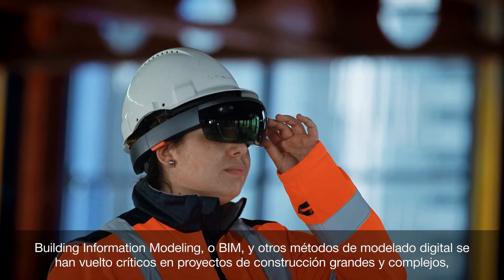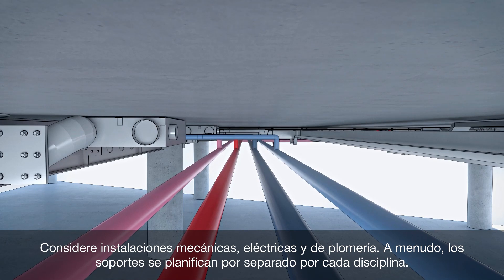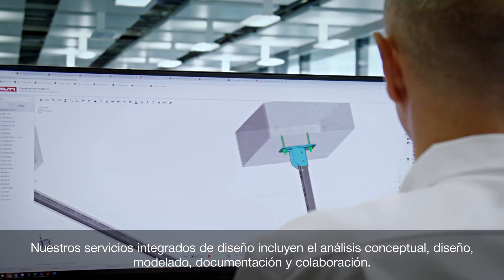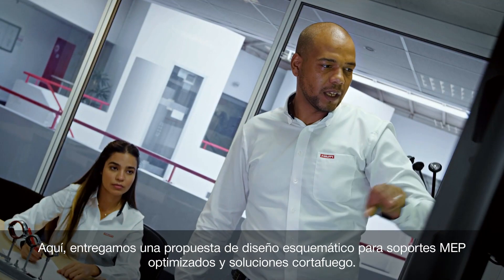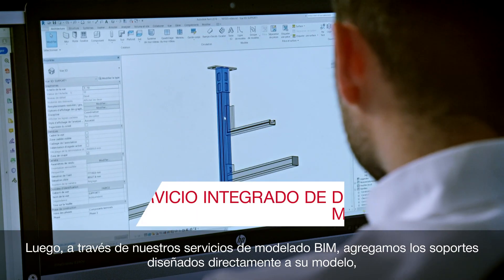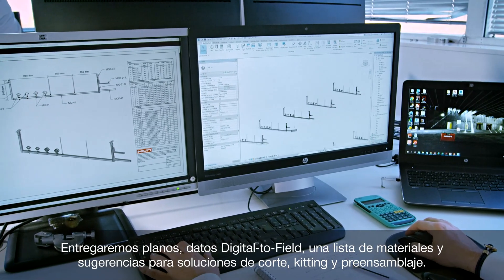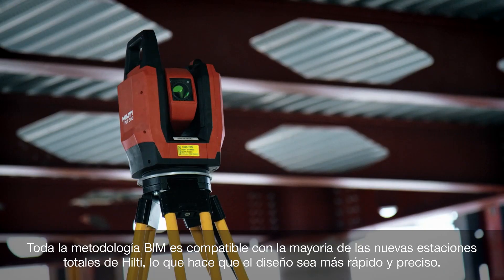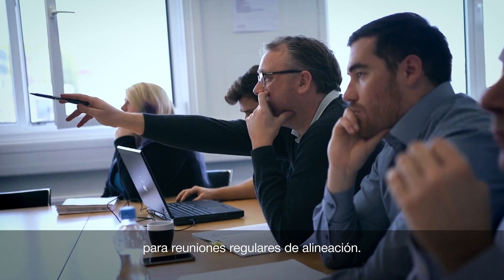BIM Integrated Design Services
En este video le mostramos cómo los métodos de construcción digitalizados son la clave para gestionar recursos limitados. Con Hilti como aliado integral del proyecto usted podrá contar con Servicios Integrados de Diseño donde todas las personas involucradas en el diseño, la construcción o la gestión de instalaciones pueden aprovechar la metodología BIM para incrementar la productividad antes, durante y después de la construcción.